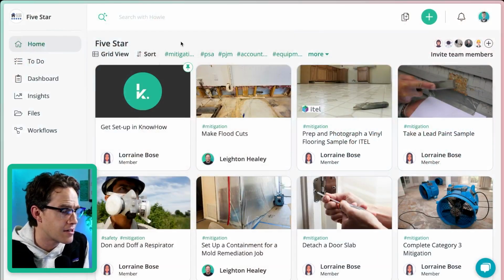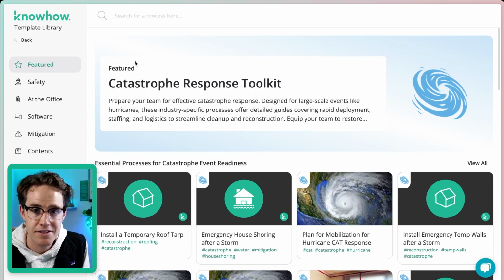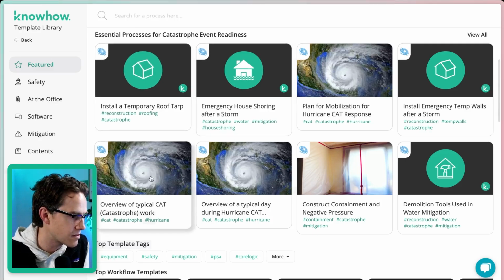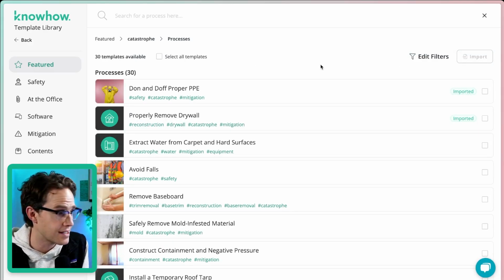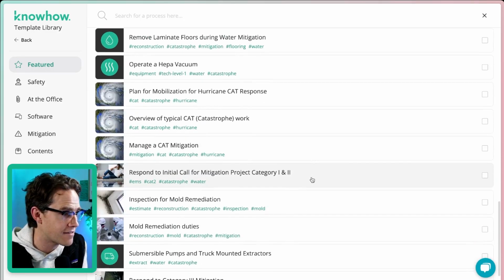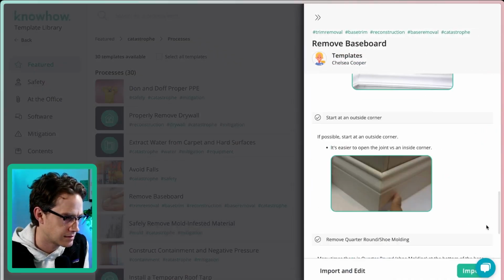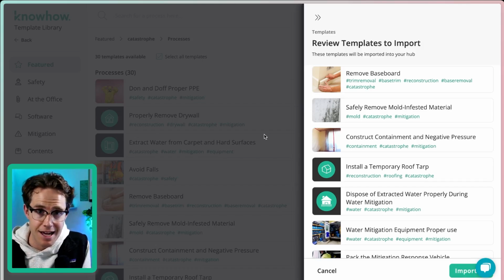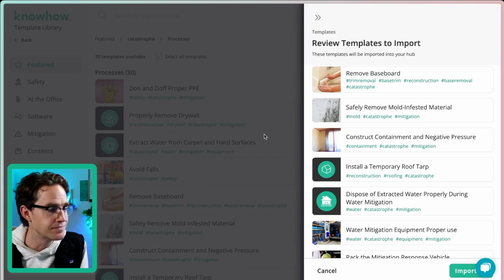KnowHow's New Catastrophe Response Toolkit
When disaster strikes, preparation is everything. Whether it’s a hurricane or another large-scale event, having the right processes in place can mean the difference between chaos and control. That’s why we’ve worked with industry experts to create a Catastrophe Response Toolkit, now available in every KnowHow Hub.

In this video, Travis walks you through:

- How to access and import free, expert-built CAT event templates.
- Key processes like installing temporary roof tarps, managing mitigation, and mold remediation.
- How KnowHow’s AI helps your team stay confident and competent during high-stress situations.

These templates are free for all KnowHow members in the KnowHow Template Library, and are designed to support your team through every step of catastrophe response. From preparation to deployment, you’ll have everything you need to handle what nature throws your way.